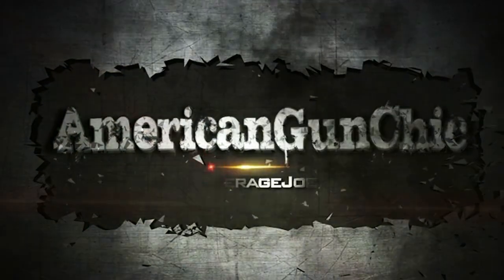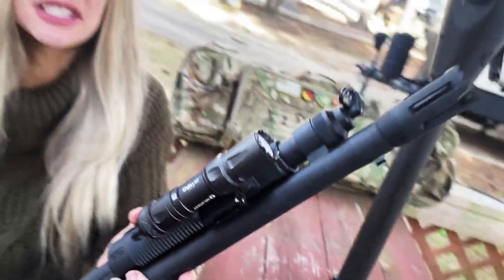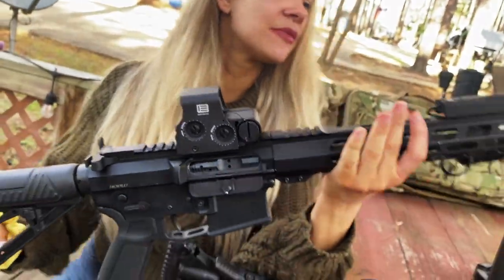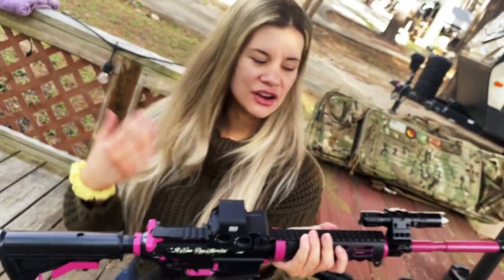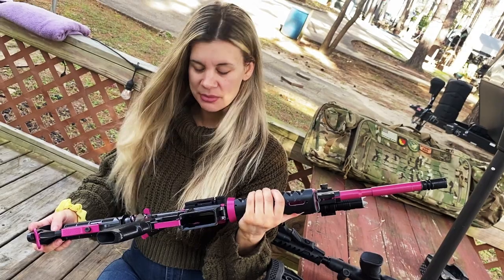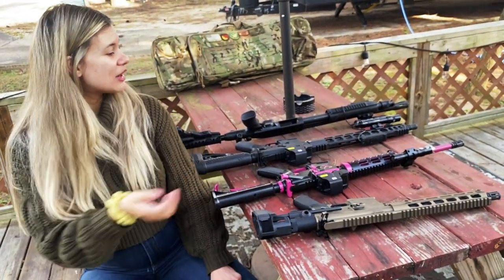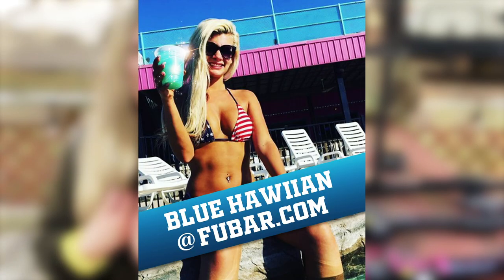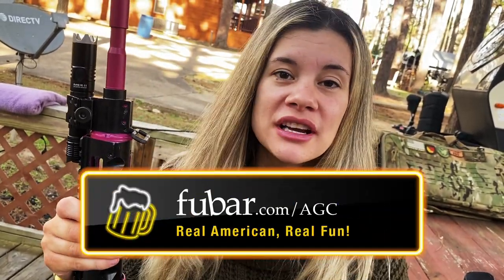What is YOUR “Go to” Zombie Slayer??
The Party Continues!!!

Content ID for Music Licensing:
TCJLIUOFBX8KDGP6